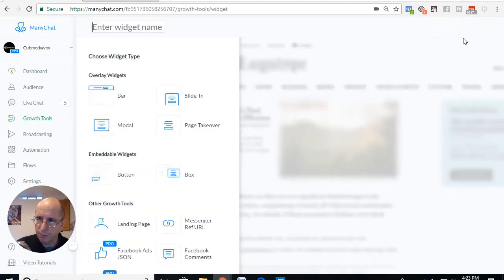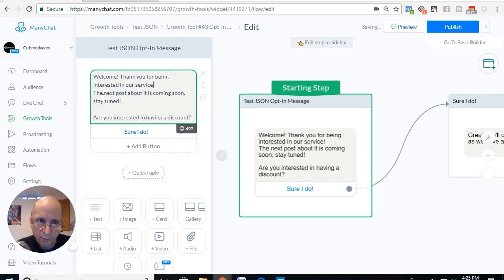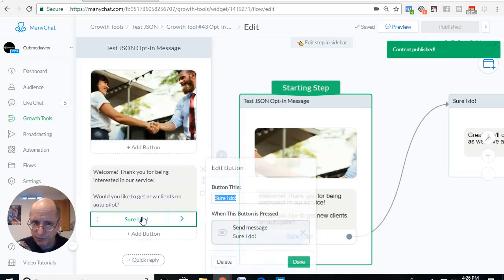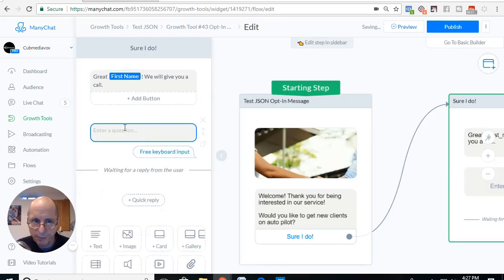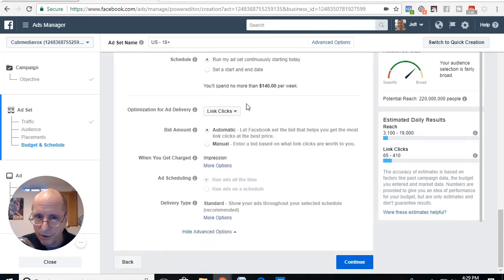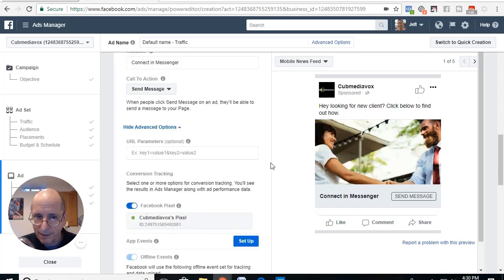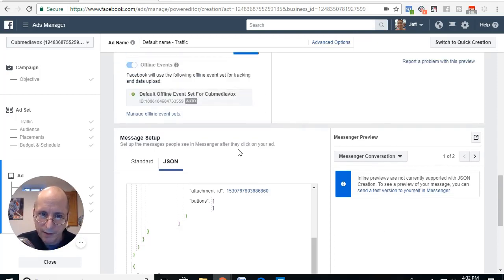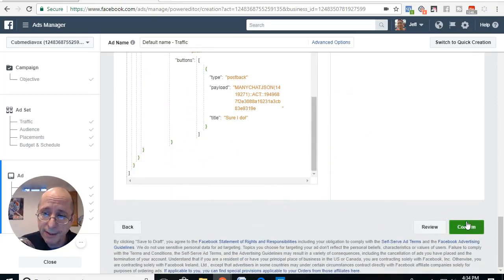ManyChat JSON - How to setup ManyChat Facebook Ads JSON Growth Tool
ManyChat JSON - The how to setup ManyChat Facebook Messenger Ads using Facebook JSON ManyChat growth tool.

In this weeks video 🎥 we explore how to setup the Facebook Messenger JSON Ads ManyChat growth tool.  This is one of many ManyChat growth tools that will help you bring in new subscribers. Another great way to use Facebook Messenger as part of Messenger Marketing to build your tribe!

Watch this video 🎥 if you want to learn:
 - How to setup the Facebook Ads JSON growth tool in ManyChat to get subscribers to interact with your chatbot.
 - What you can and can't use in the initial optin message..
 - How to setup the Ad in Facebook Ads Manager along with how to connect the Ad with the ManyChat Growth Tool.